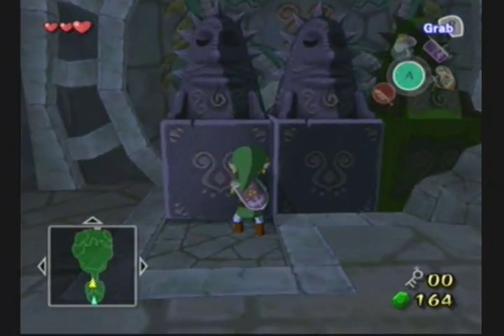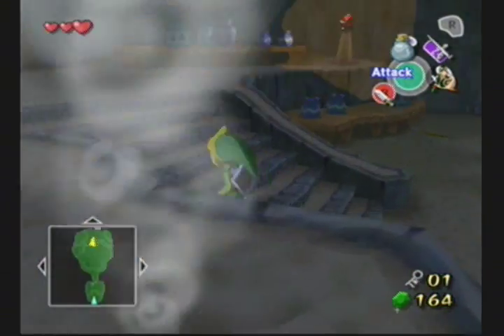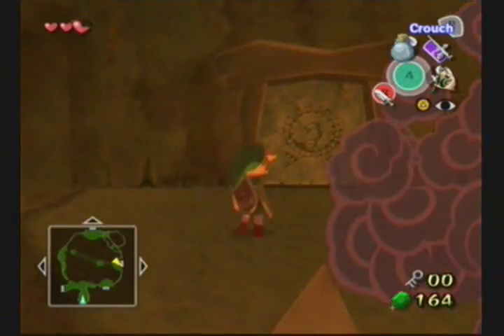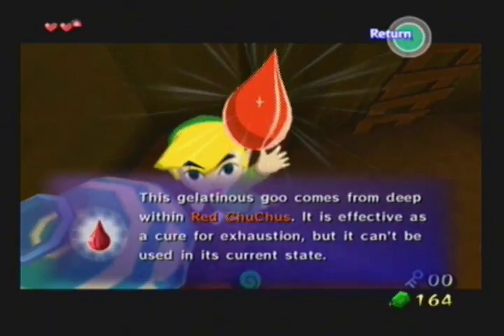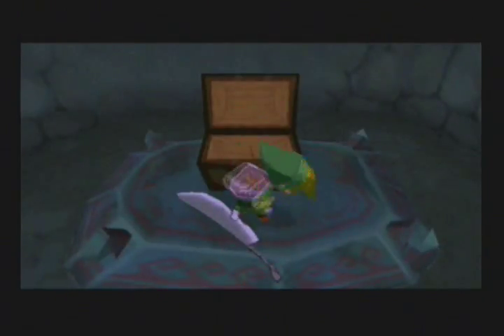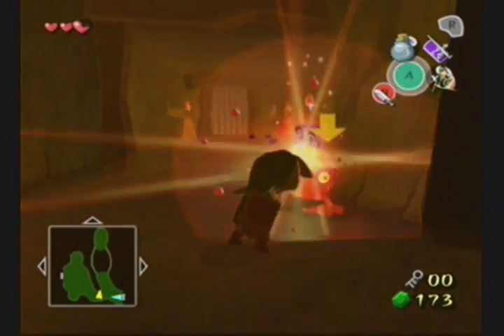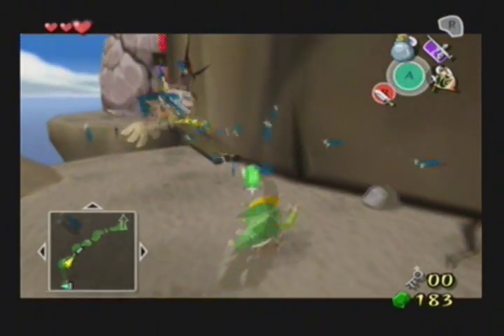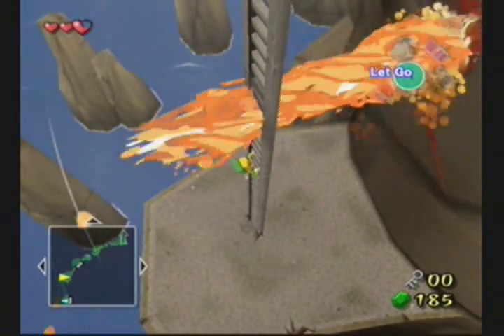Legend of Zelda Wind Waker Part 7: Boiling and Failing In Dragon Roost Cave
This is part 1 of my exploration in Dragon Roost Cave. Already, I burned myself and fell off the cliff twice. It's going to be a long playthrough.